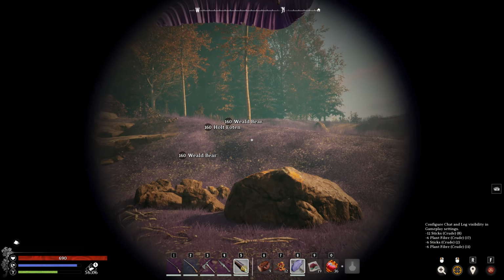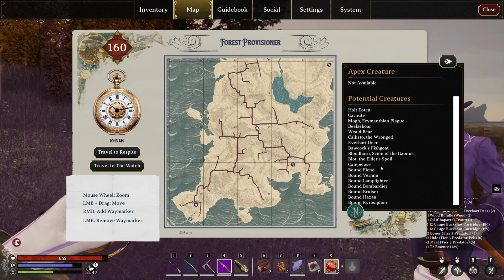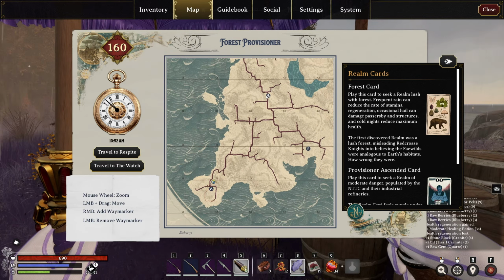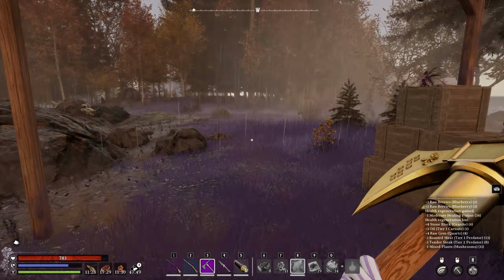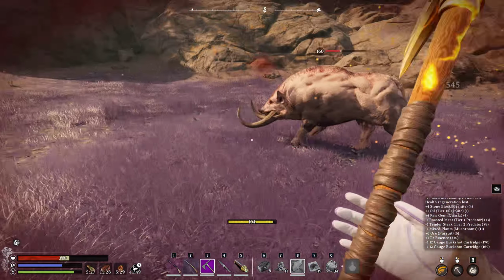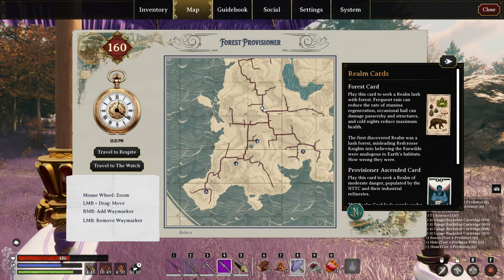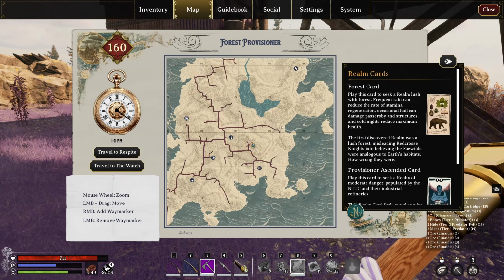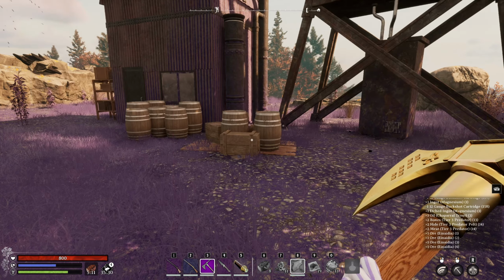Nightingale | Episode 67 | G’day Mogh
Nightingale Let’s Play – Episode 67 – Off to the Ascended Forests again to hunt the Level 3 Apex Beast
Set out on a journey of survival and adventure, into the mysterious and dangerous Fae Realms of Nightingale! Become an intrepid Realmwalker, and venture forth alone or with friends - as you explore, craft, build and fight across a visually stunning Gaslamp Fantasy world.
Features:
Nightingale is a PVE open-world survival crafting game played solo or cooperatively with friends. Build, craft, fight and explore as you venture through mystical portals into a variety of amazing and fantastical realms.
You are stranded beyond our world, cut off by the collapse of the arcane portal network. This catastrophe has left you fighting to survive in a labyrinth of beautiful and dangerous Fae realms.
Your goal: become a skilled Realmwalker, and navigate the web of transdimensional portals. Only then can you discover your way to the magical city of Nightingale, the last known bastion of humanity.
Prepare to make your way through Faewild forests, harrowing swamps, and shimmering deserts as you unlock the portals leading deeper into the lands of Fae.
Craft tools to harvest trees, ore, and plants, along with rarer resources found deep in the realms. Discover new schematics and assemble the equipment and weapons you need to survive.
Design and construct an impressive estate from a variety of styles and tilesets.
Freely roam expansive realms, where stunning visuals will transport you into a mystical Gaslamp Fantasy world.
Adventure solo, or play cooperatively with your friends in an online shared-world realmscape.
Assemble a miscellany of Realm Cards to reshape the landscape of your next destination.

Intro Music
Funeral March of a Marionette
David_B_Jolley

Outro Music
Memories